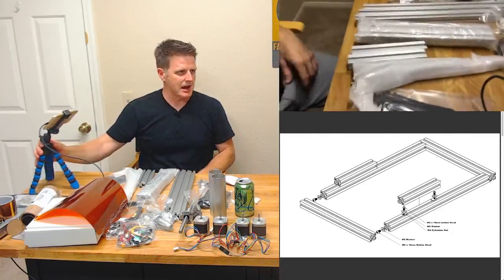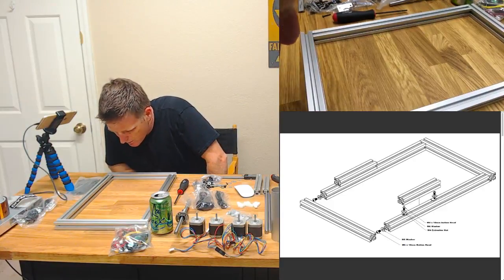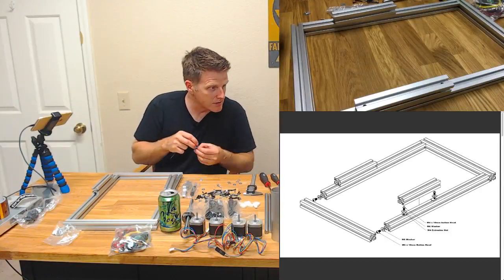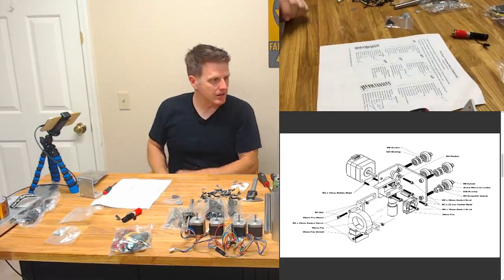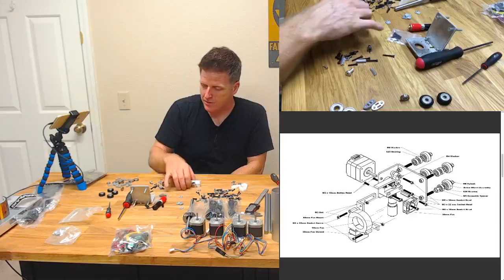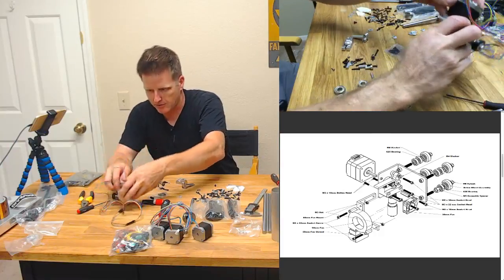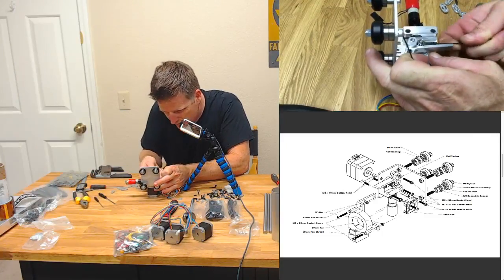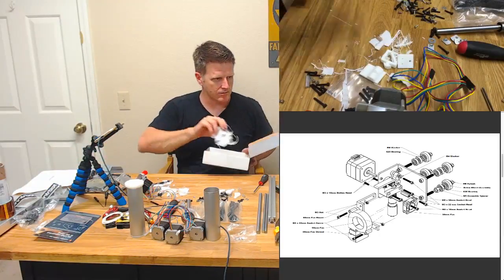PrintrBelt Assembly Part 1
Got too excited from the unboxing earlier to not start the build... so we'll see how far we get with part one.